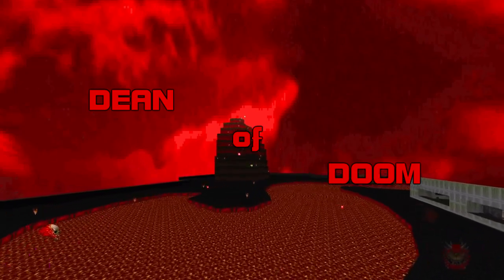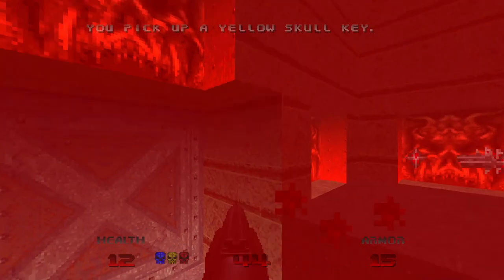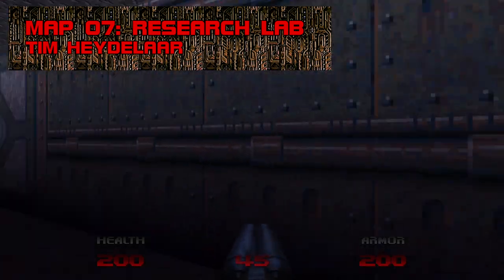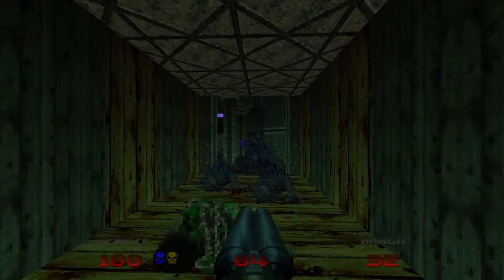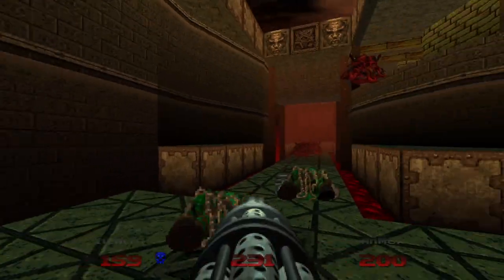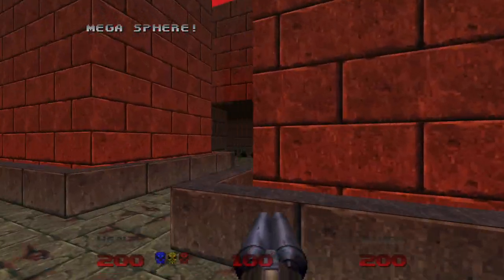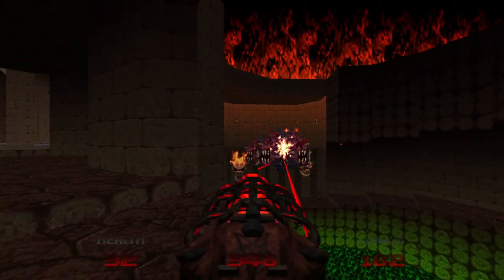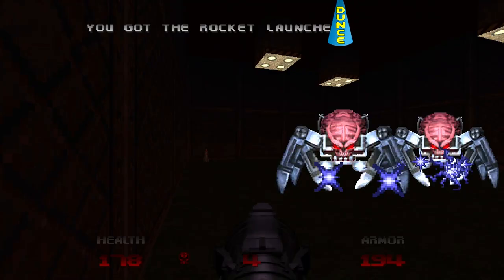DOOM 64 - DEAN OF DOOM - Summer School Special #2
Welcome to Dean of Doom, the show where we give grades to classic and contemporary Doom wads. Why? Because ranking things is fun. Today’s episode will be dedicated to DOOM 64: at long last. Re-released on a spanking new port alongside 2020’s Doom Eternal, Doom 64 rose in public esteem from cult classic to classic classic status, reaching a new audience of retro gamers, and infiltrating the quiet corners of Eternal pre-orderers’ Steam libraries. Originally released for the Nintendo 64 in 1997, Doom 64 was developed by Midway Games, then best known for porting Doom to the PlayStation and N64. Three designers at Midway -- Randy Estrella, Tim Heydelaar, and Danny Lewis -- created thirty-two original maps for a new installment in the franchise that employed a modified version of the Doom engine, one that could handle scripted events, primitive colored lighting, and more. The game also features a completely new set of sound effects, an ambient soundtrack courtesy of PlayStation Doom composer Aubrey Hodges, and a dizzying array of new textures, sprites, and graphics. At the expense of Doom 64’s comparatively excellent console performance, certain concessions were made to the gameplay: Doom II standards like the arch-vile, revenant, and chaingunner were removed, and the remaining two hitscan enemies were made to share the same set of sprites. I first played Doom 64 in January of 2021 during the break between seasons 1 and 2, and have never owned a Nintendo 64, so let it be known that this review is coming from someone untouched by nostalgia for this game or the system it was made for.